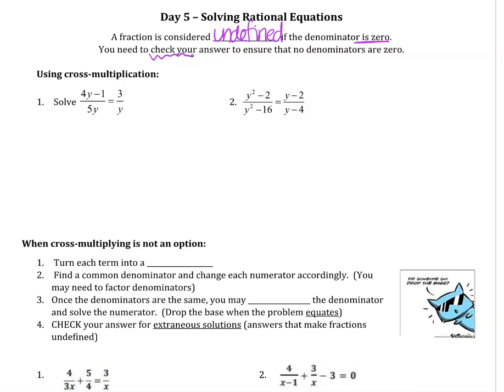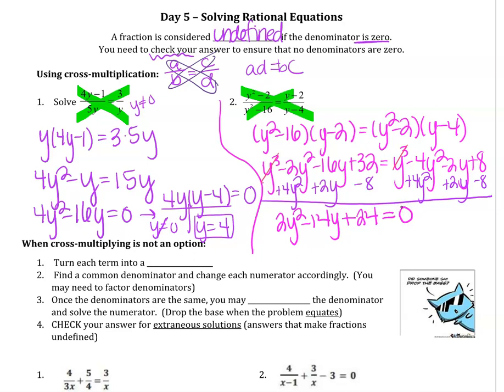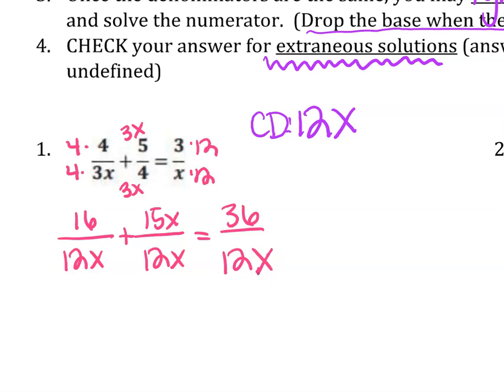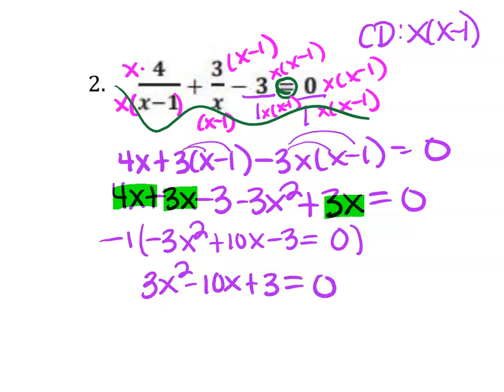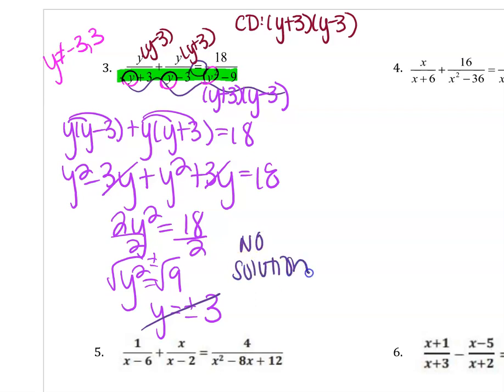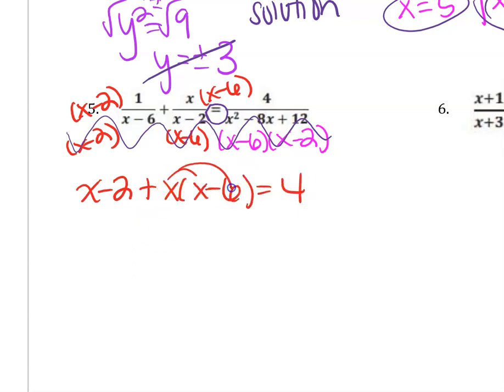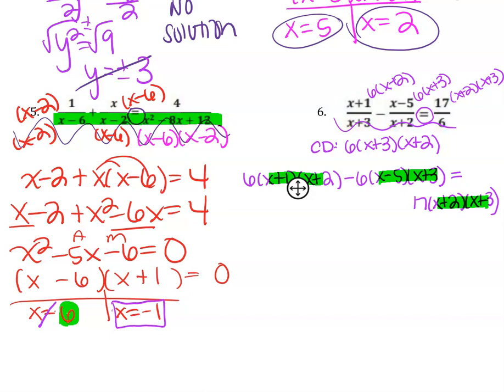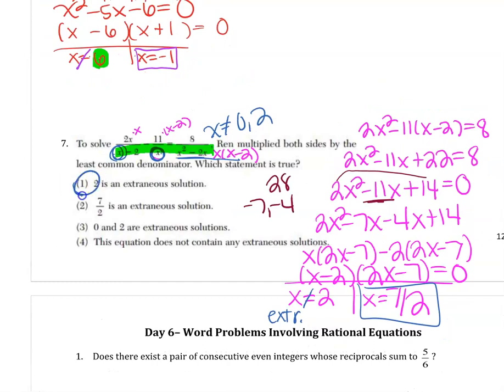A2R Unit 3 Day 5